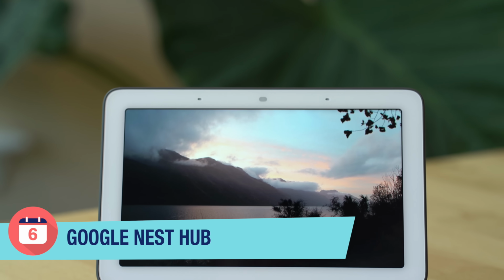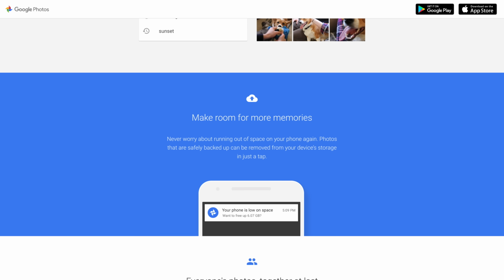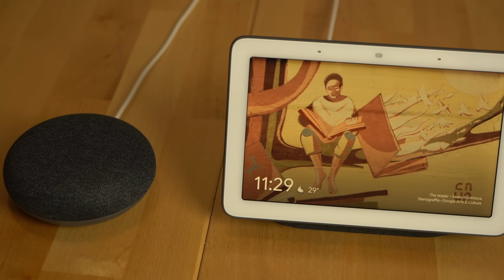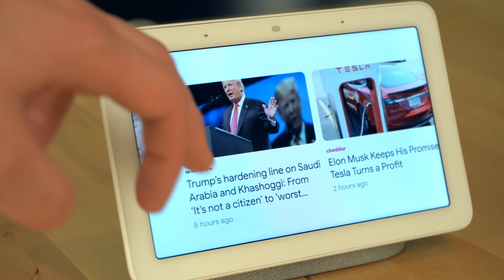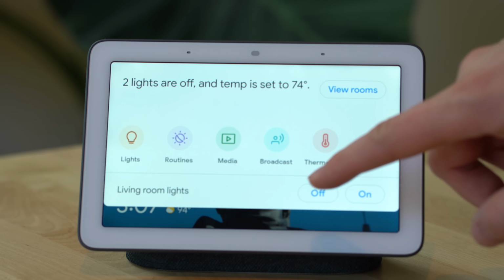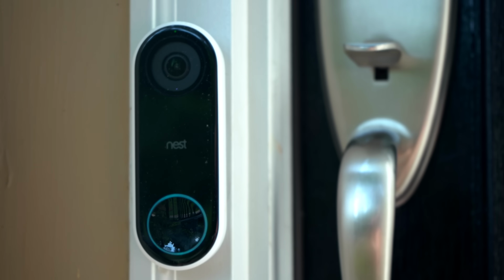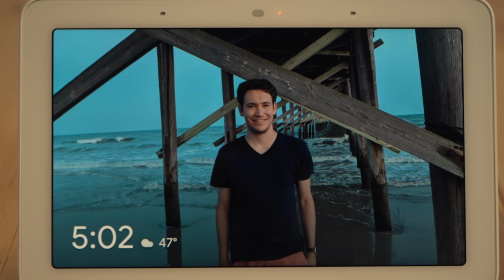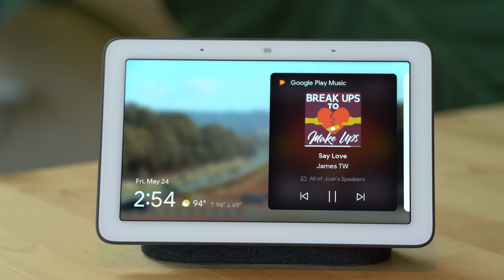Google Nest Hub Review - 6 Months Later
We take a look at the Google Nest Hub, formerly known as the Google Home Hub, it's best features after long term use including photo frame, media controls, and smart home device control.  We also look at how the device has held up over time and ultimately if it's worth purchasing.

Other helpful links:
Video production equipment we use:
6 Months Later Amazon storefront